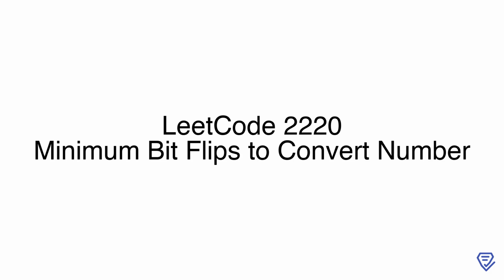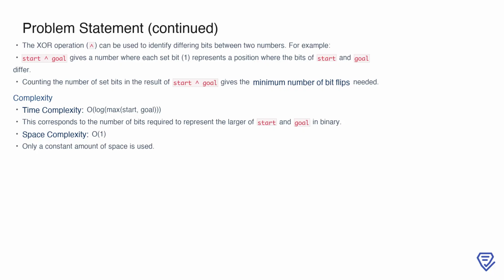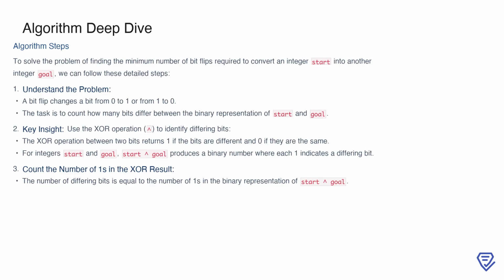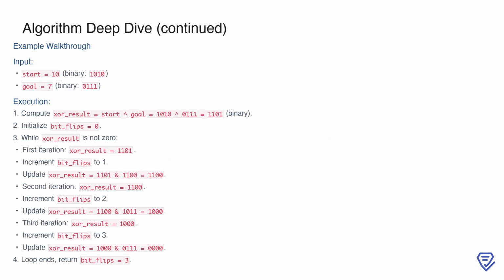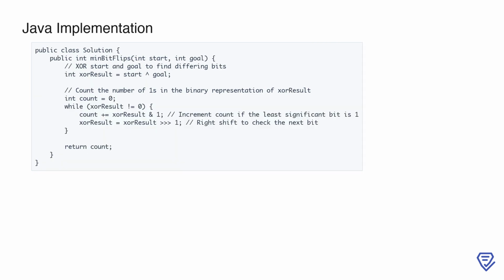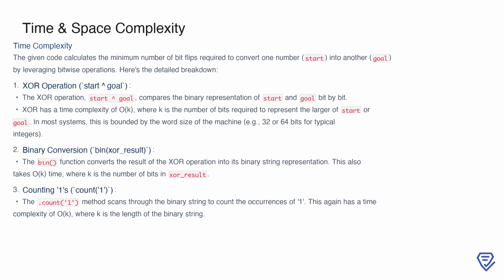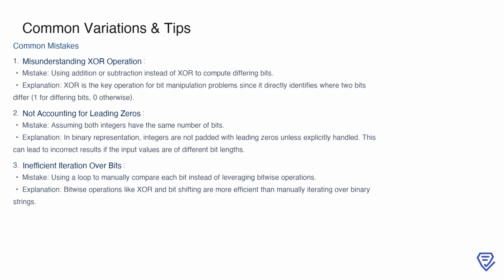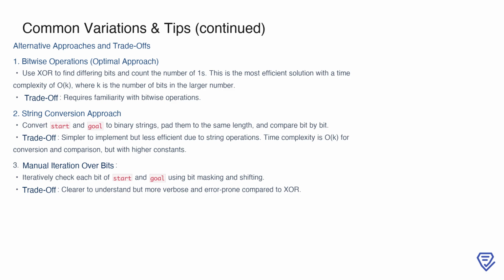LeetCode 2220: Minimum Bit Flips to Convert Number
Difficulty: Easy

📚 Topics: Array, Graph, Math, String

⏱️ Timestamps:
00:00 - LeetCode 2220: Minimum Bit Flips to Convert Number
00:23 - Problem Statement
01:01 - Problem Statement (continued)
01:44 - Problem Statement (continued)
02:25 - Problem Statement (continued)
03:08 - Problem Statement (continued)
03:57 - Approach & Strategy
04:50 - Approach & Strategy (continued)
05:49 - Approach & Strategy (continued)
06:52 - Algorithm Deep Dive
07:41 - Algorithm Deep Dive (continued)
08:49 - Algorithm Deep Dive (continued)
10:11 - Algorithm Deep Dive (continued)
10:59 - Algorithm Deep Dive (continued)
12:09 - Algorithm Deep Dive (continued)
12:30 - Python Implementation
14:35 - Java Implementation
15:02 - Solution Walkthrough
15:56 - Solution Walkthrough (continued)
16:32 - Solution Walkthrough (continued)
17:08 - Solution Walkthrough (continued)
17:40 - Time & Space Complexity
18:49 - Time & Space Complexity (continued)
19:57 - Time & Space Complexity (continued)
21:12 - Common Variations & Tips
22:07 - Common Variations & Tips (continued)
22:57 - Common Variations & Tips (continued)
23:59 - Common Variations & Tips (continued)
24:49 - Common Variations & Tips (continued)
25:49 - Conclusion
26:12 - Thank You!